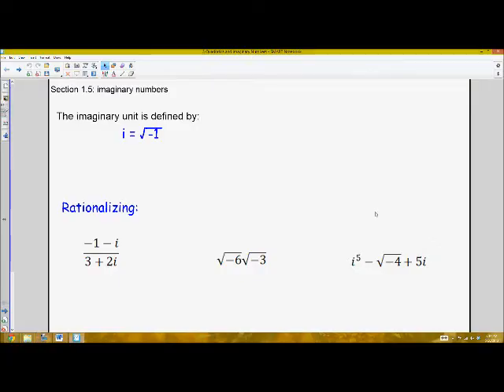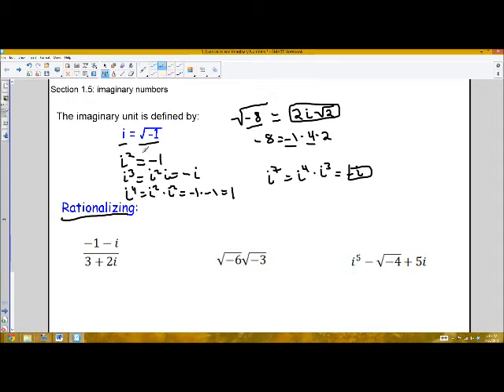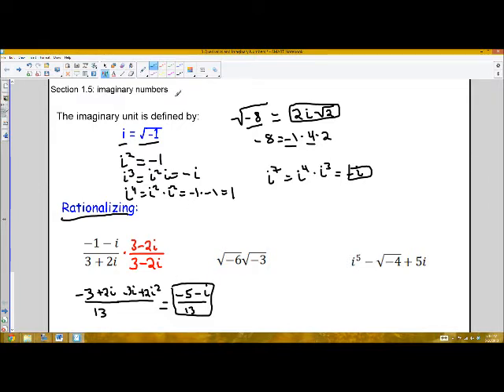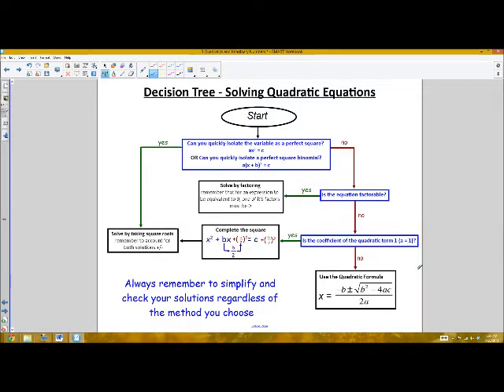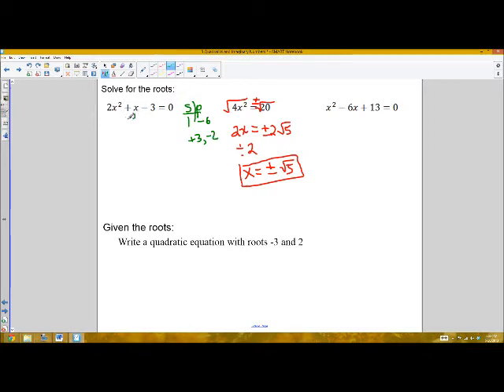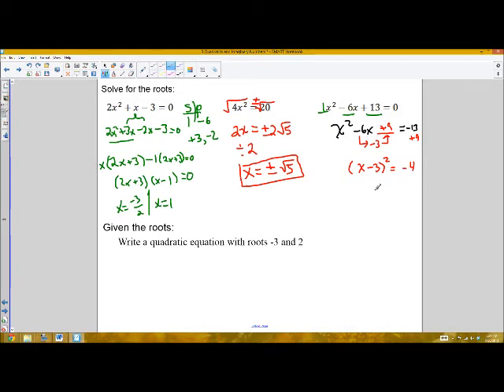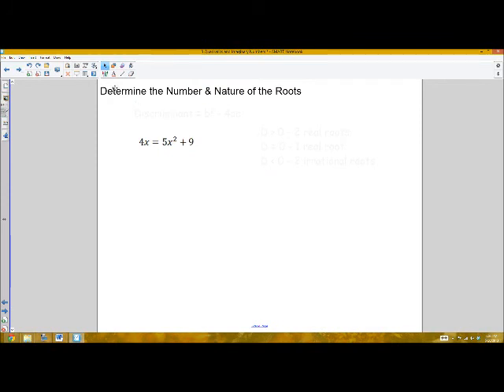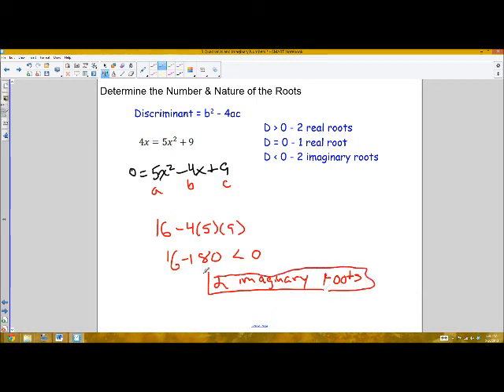Complex s & Quadratic Equations